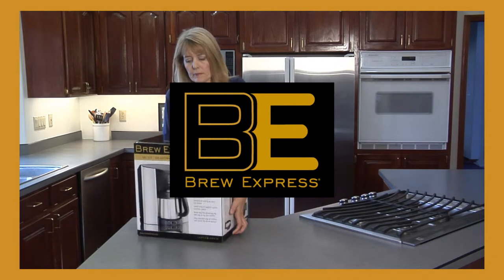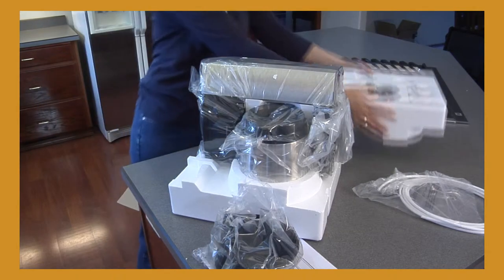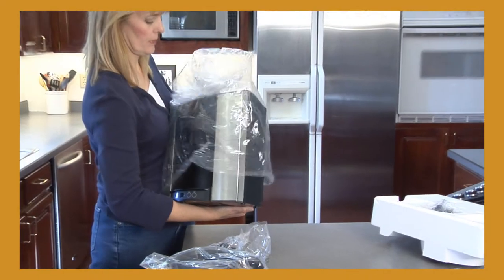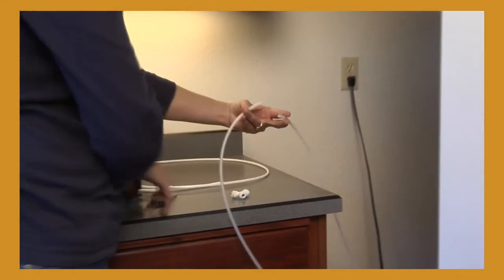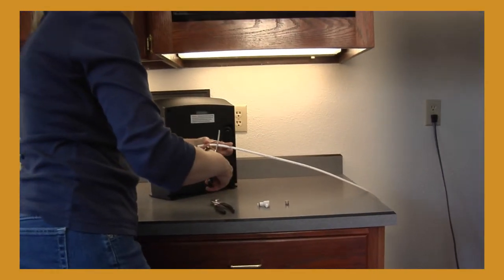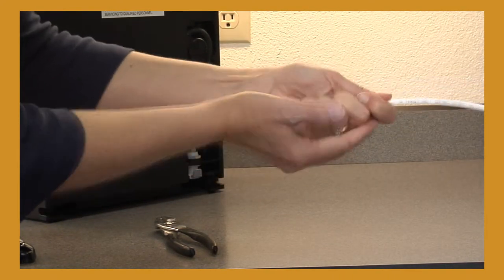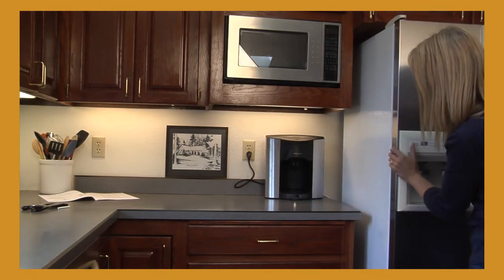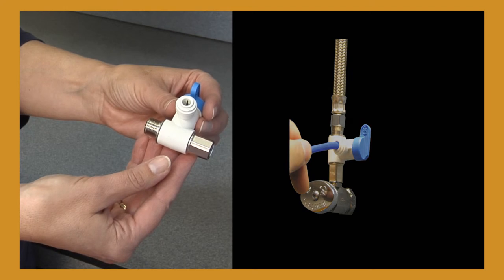Brew Express BEC-110 Installation demo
Installation of a Brew Express Self Filling Counter top Coffee System: BEC-110